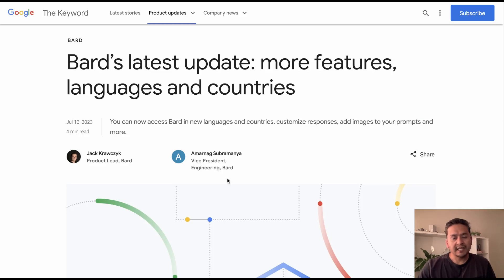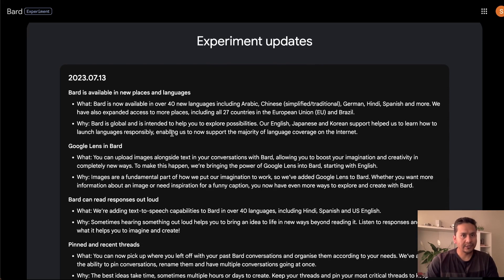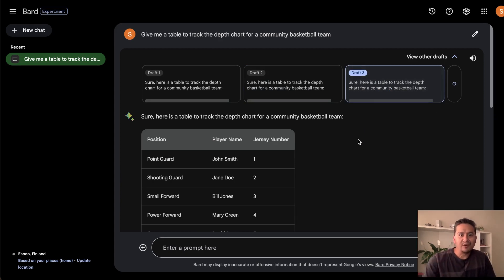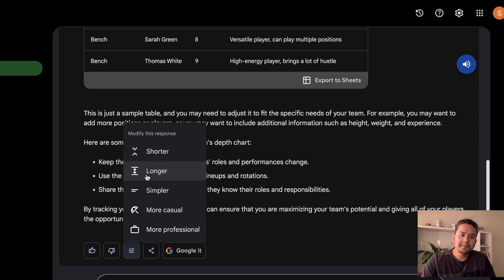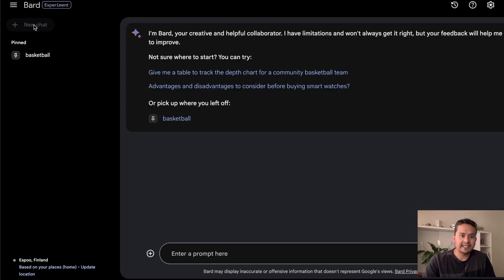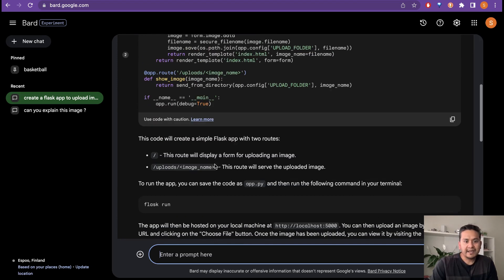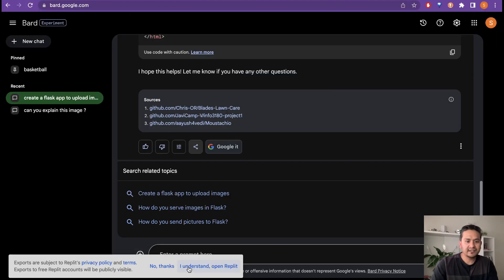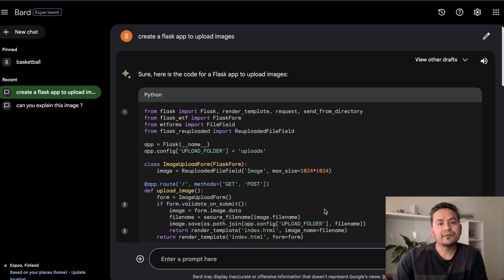Google Bard Gets Massive Update 🚀 | Everything You Need To Know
Google recently made an update where they have introduced many new features. You can now access Bard in new languages and countries, customize responses, add images to your prompts and more.
Some of the updates are as follows:
- Interact with Bard in new places and languages (over 40 languages)
- Get more customized responses (listen and easily adjust Bard's responses)
- Boost your productivity (Pin and rename conversation, export code to more places (colab and replit), share responses and use images in prompts)